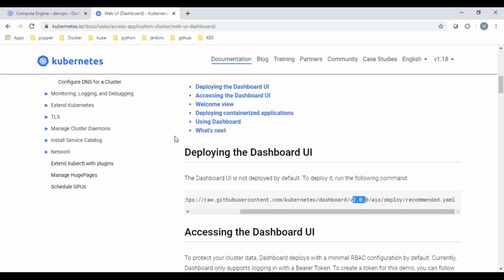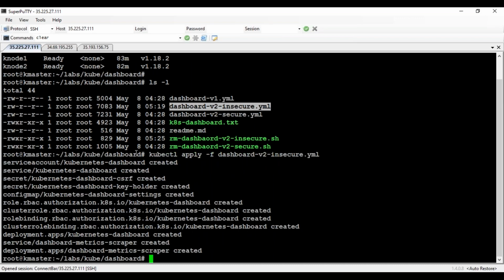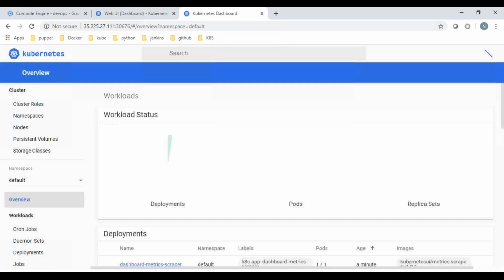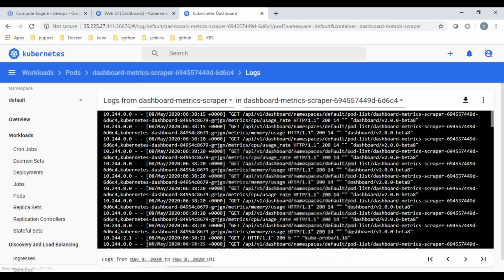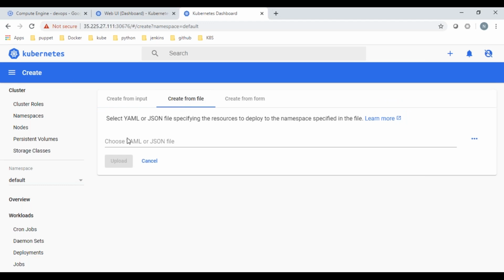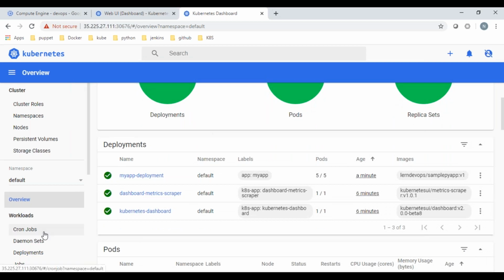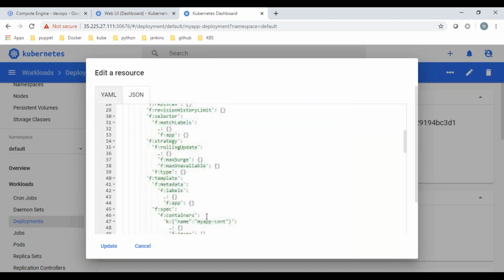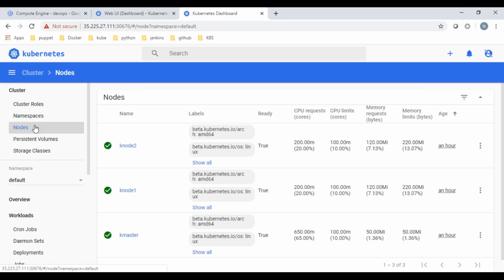Kubernetes Dashboard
What is Kubernetes Dashboard ?